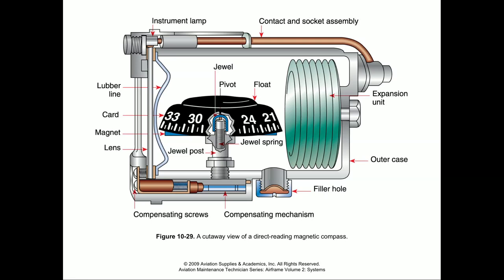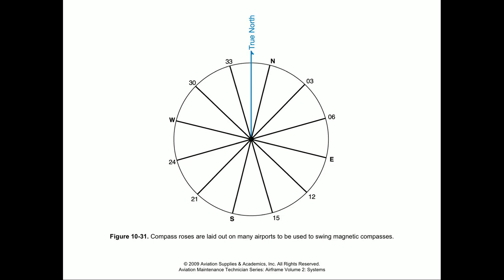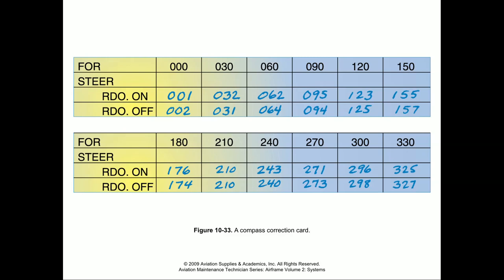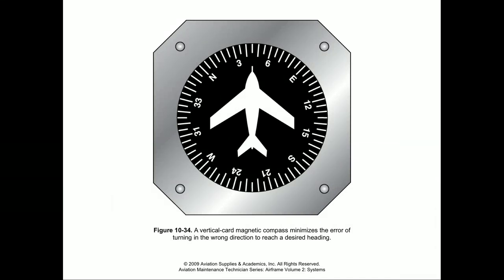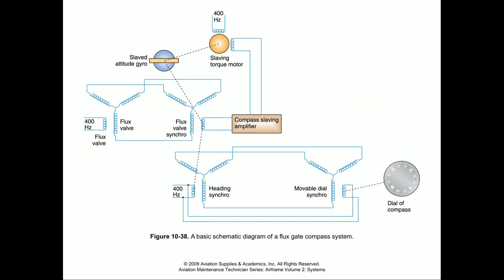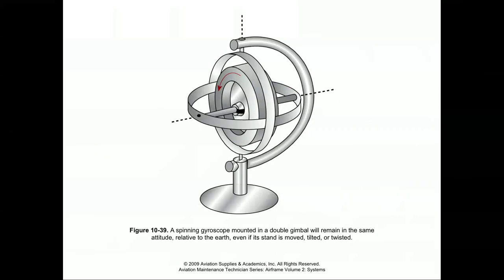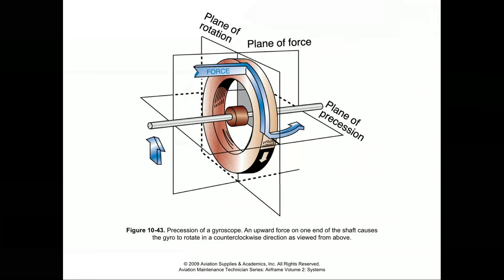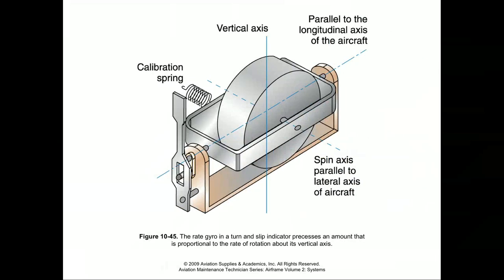Aircraft Instruments Pt 3